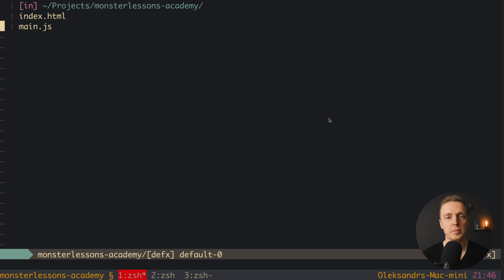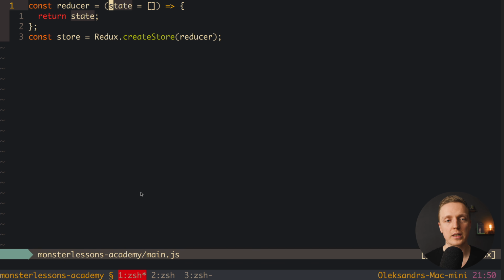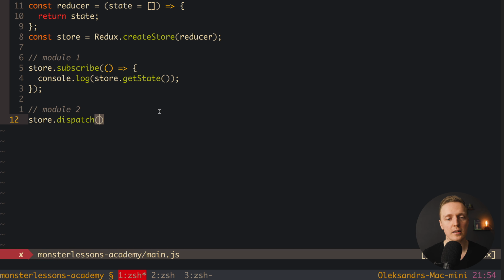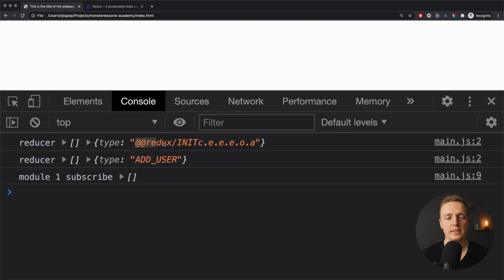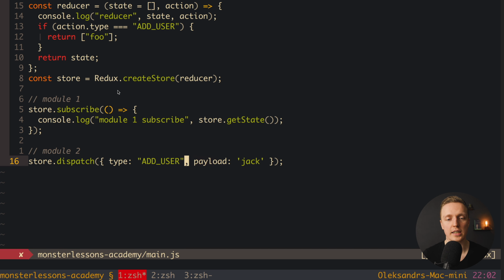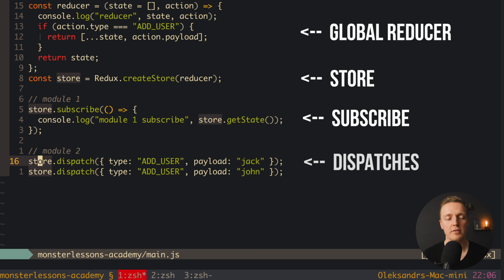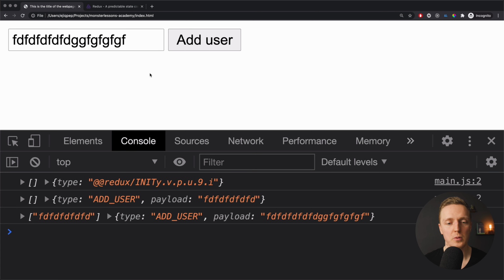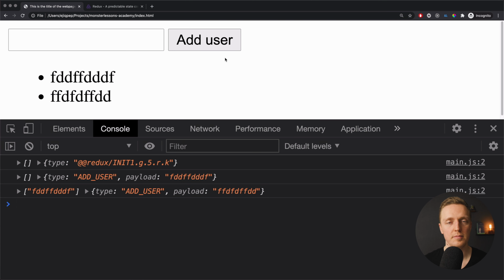How Does Redux Library Work - You Are Missing This Knowledge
Welcome to simple Redux introduction in vanilla javascript. Redux is a common architecture for managing data of frontend. It's mostly known in combination with React but actually it can be used with any framework or even with plain Javascript. In this simple Redux introduction in vanilla javascript we will look on Redux fundamentals by creating a real example in vanilla javascript of using Redux with plain Javascript.